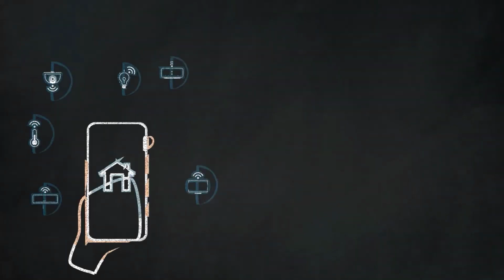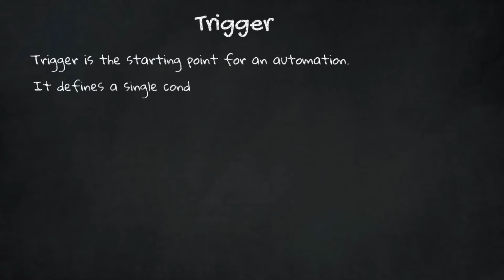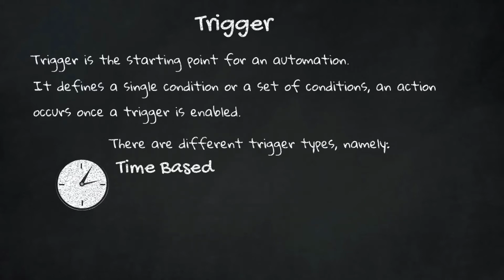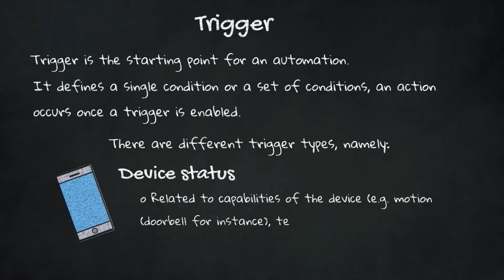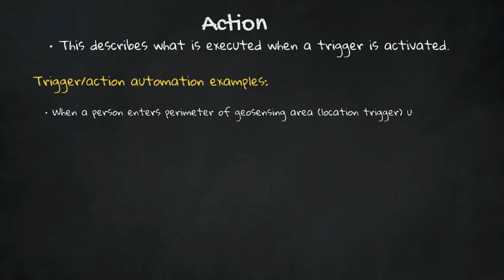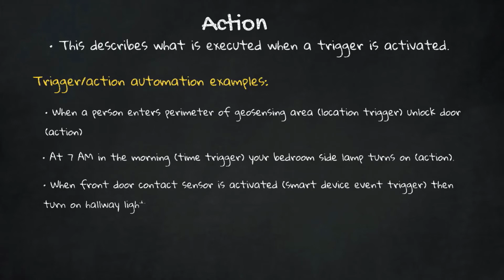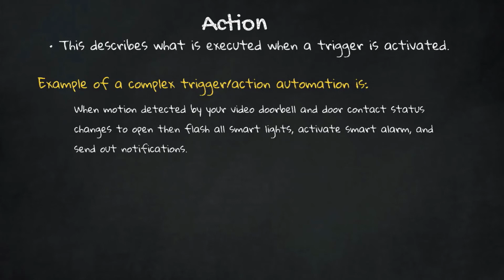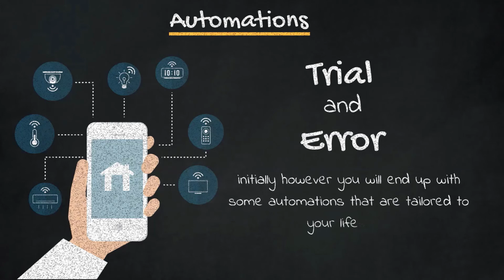Smart Home Training - Home Automation Explained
Here is an excerpt from my larger Smart Home in 8 Weeks course; if you like my teaching style then check out more free smart home training available at:

Furthermore, every Sunday morning I send out a weekly email newsletter of at least one or possibly two curated smart home news stories and a smart home voice command of the week. Follow this link to sign-up:

Transcript: In this video, I will explain the structure of automation that runs within a smart home.

In addition to directly controlling smart devices, they can utilize automations to interact with each other.
Automations, also known as scenes or routines define a set of rules that are tailored to your family’s lifestyle.
There are two parts to automation:
1. Trigger
2. Action

Triggers explained
The trigger is the starting point for automation.
It defines a single condition or a set of conditions, an action occurs once a trigger is enabled.
There are different trigger types, namely:
- Location-based
o Triggered when your phone is close or away from your home (Proximity).
o Uses a technology called geofencing.
- Time based
o A specific time
o A time window – weekdays for instance (School routine)
o Sunrise or sunset
- Device status
o Related to capabilities of the device (e.g. motion (doorbell for instance), temperature reading and open/close)

2. Action
• This describes what is executed when a trigger is activated.
Trigger/action automation examples:
• When a person enters the perimeter of the geo sensing area (location trigger) unlock the door (action)
• At 7 AM in the morning (time trigger) your bedroom side lamp turns on (action).
• When the front door contact sensor is activated (smart device event trigger) then turn on the hallway light (action).
More complex automations include multiple triggers and multiple actions.
An example of a complex trigger/action automation is:
When motion detected by your video doorbell and door contact status changes to open then flash all smart lights, activate the smart alarm, and send out notifications.
For now, automations you will need to manually set up, however, the increasing availability of devices that learn your daily habits will simplify this process in the future (AI).
Trial and error initially however you will end up with some automations that are tailored to your lifestyle.
Thanks